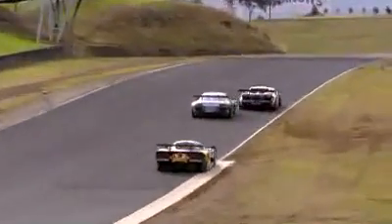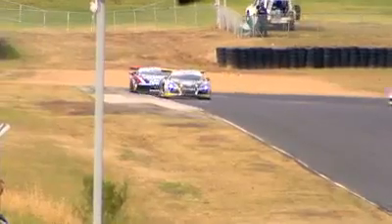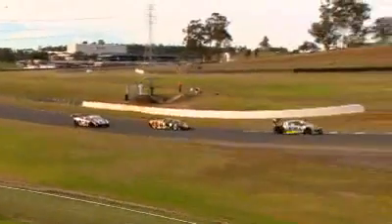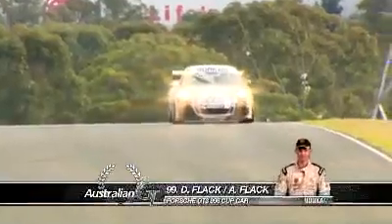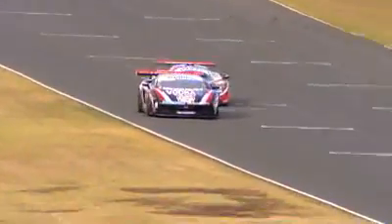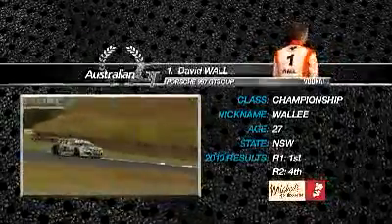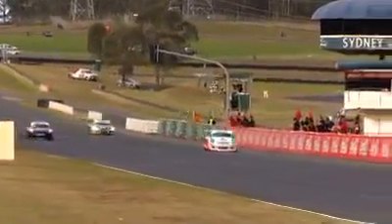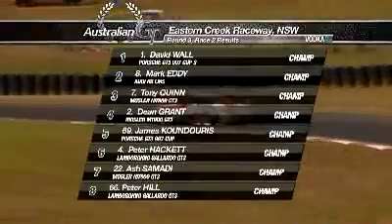Round 3 Eastern Creek Race 2 Part 2 2010 Vodka O Australian GT Championship